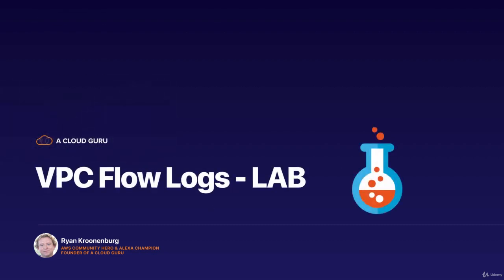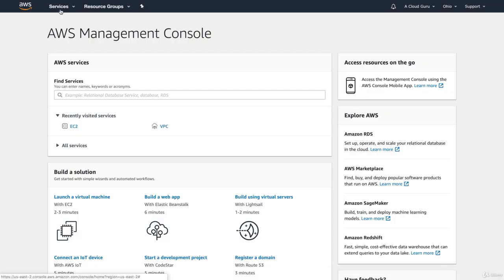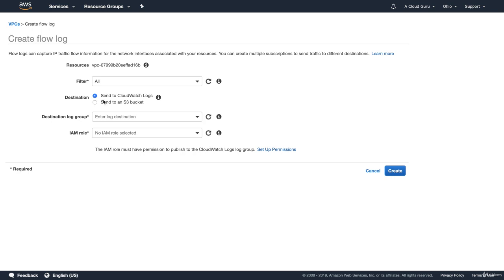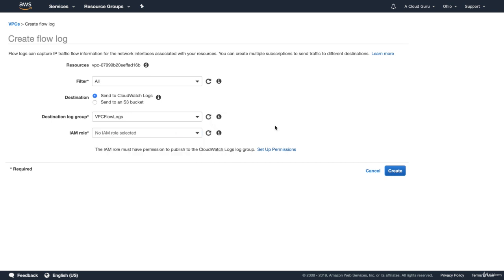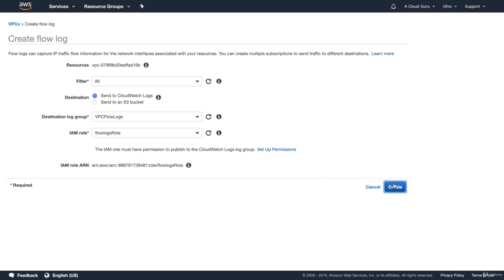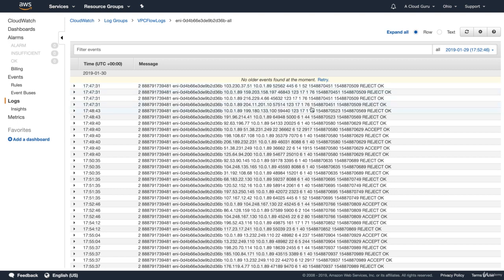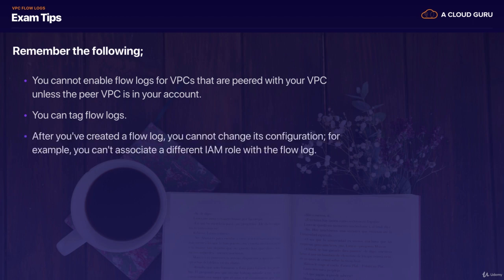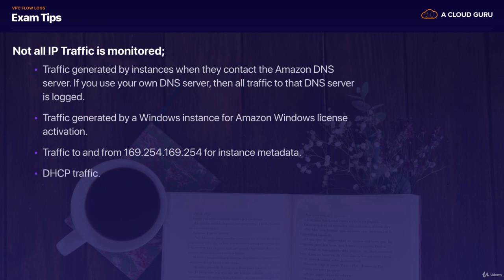AWS-Associate 8.7 VPC's - VPC Flow Logs